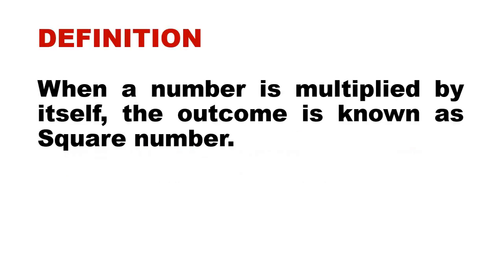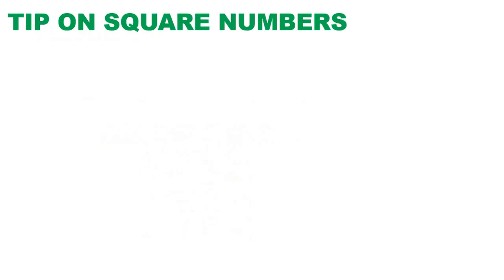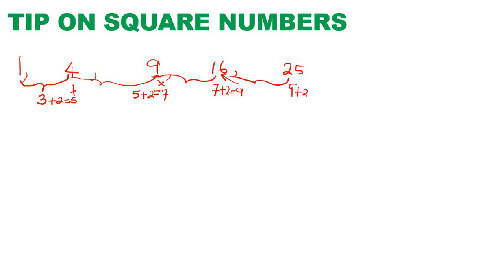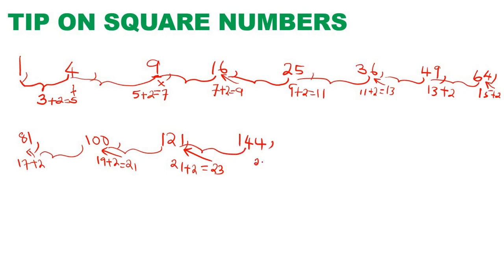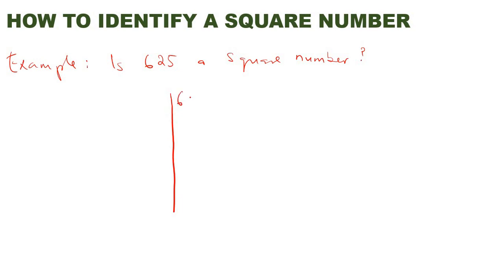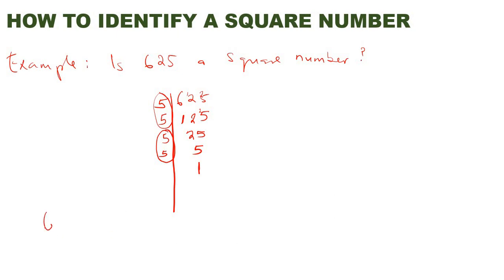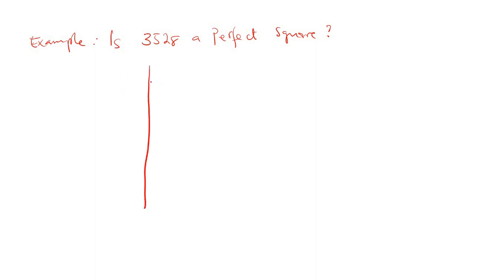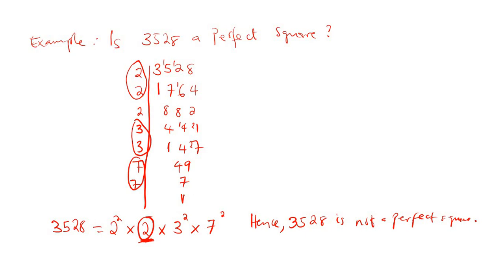What you will not be taught in the classroom on square numbers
When a number is multiplied by itself, the outcome is known as a Square number.
Examples include:
1 times 1 = 1
2 times 2 = 4
3 times 3 = 9
1, 4 and 9 are the square numbers.